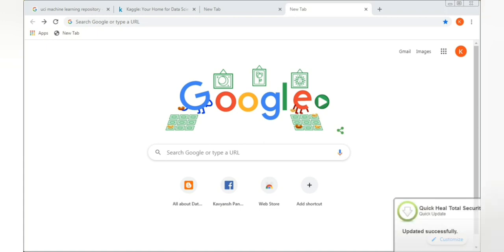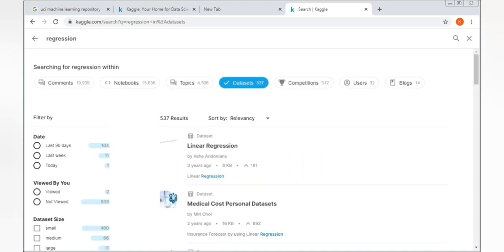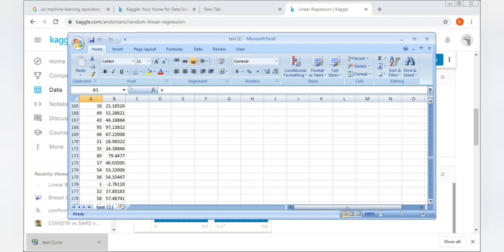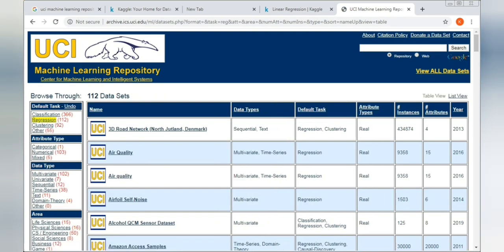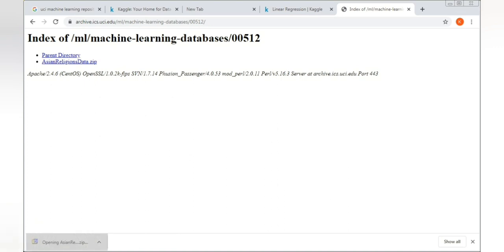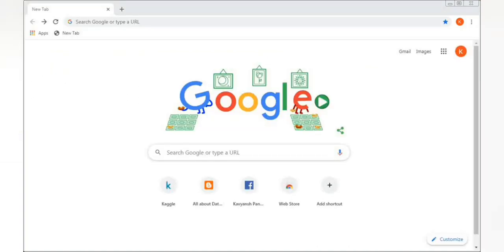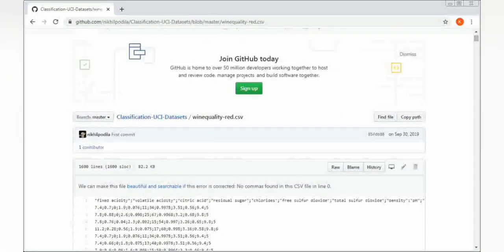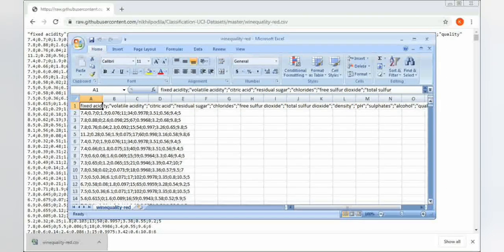How to download dataset from kaggle | UCI machine learning | github | ML/ AI projects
In this video, I'm going to show you how to download any dataset for your projects.
I'm going to use three Platforms for this.
Kaggle
Github
UCI

I'm uploading this video beacuse newbie person in DS | AI field face problem during downloading of datasets.

Tools that used for this video